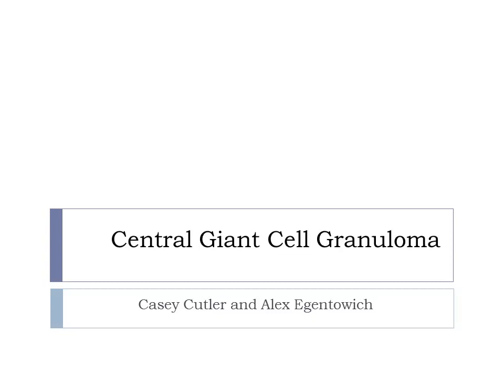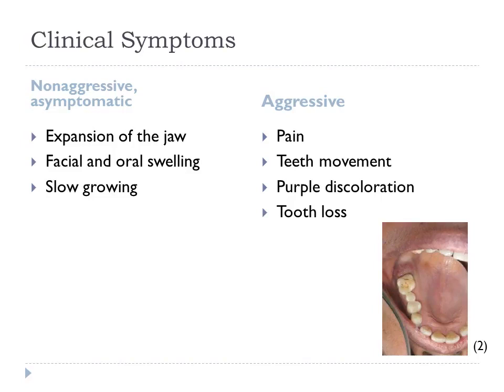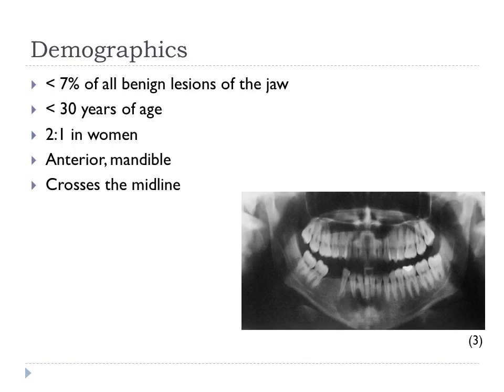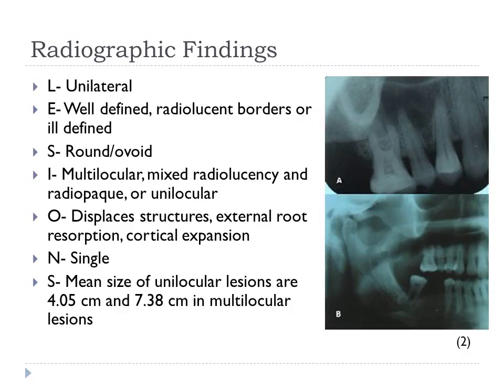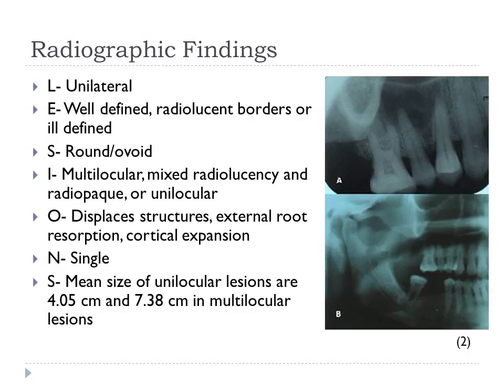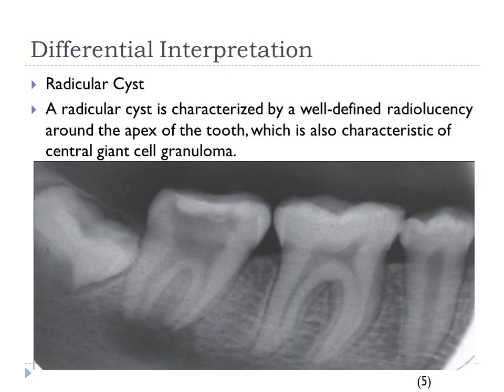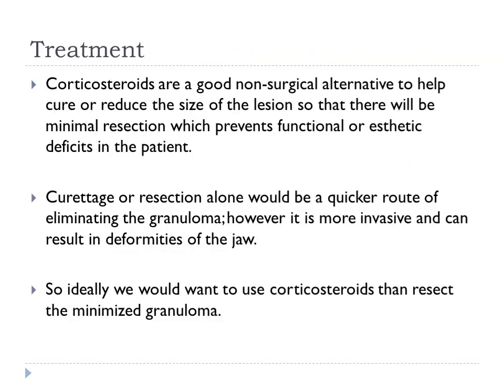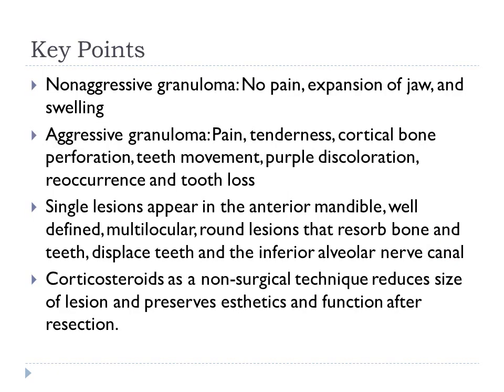Central Giant Cell Granuloma